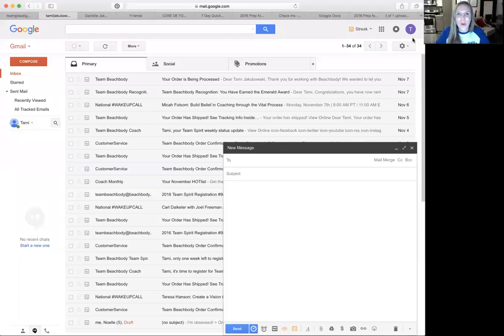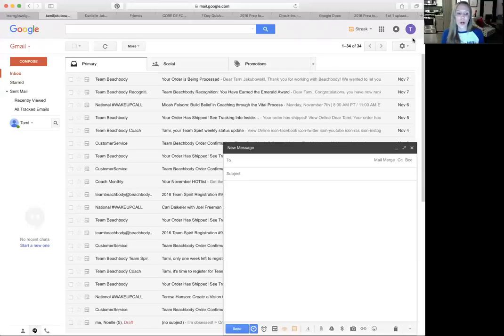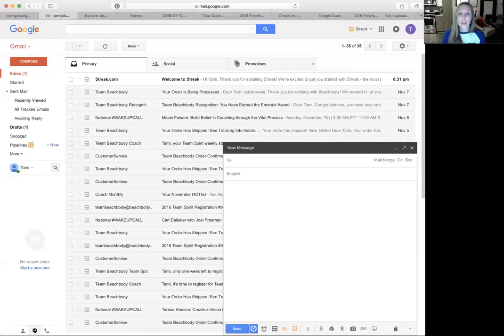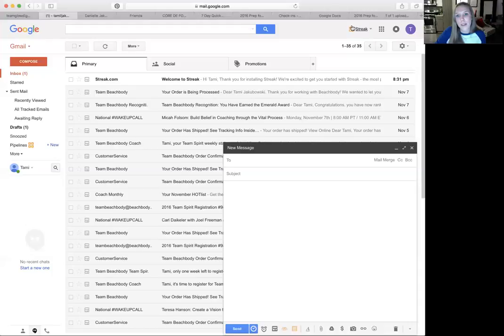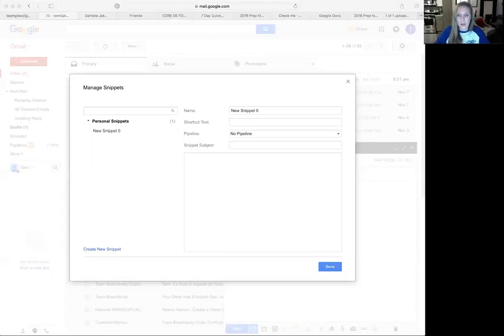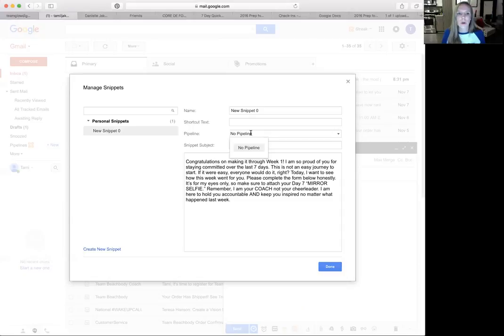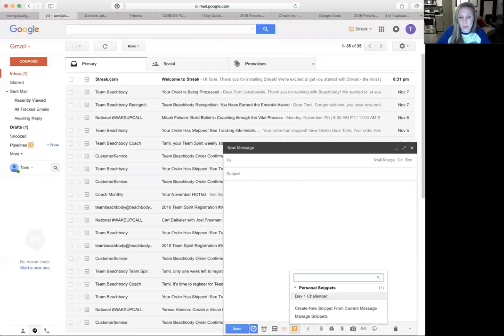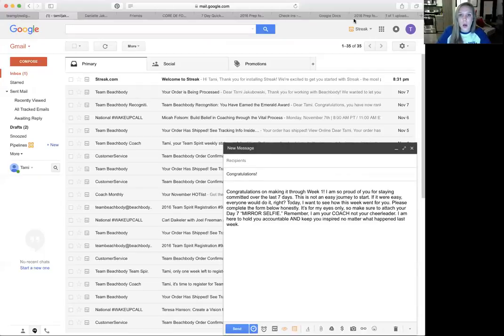How to Set Up a Snippet on Streak for Gmail